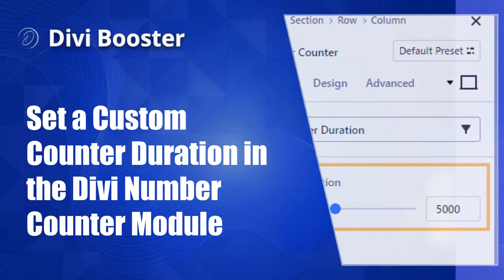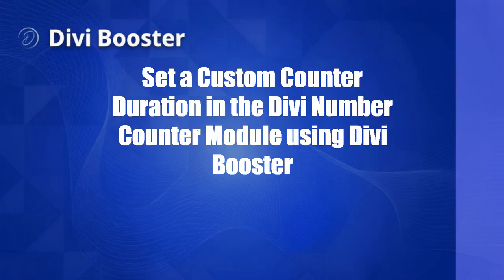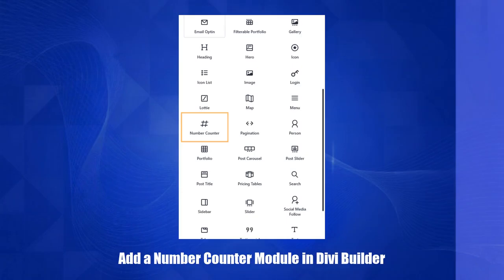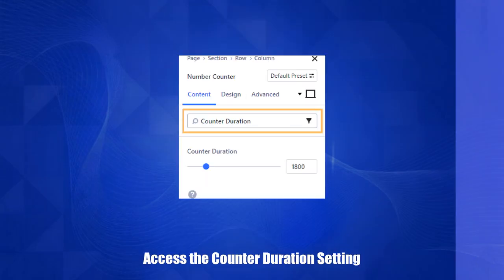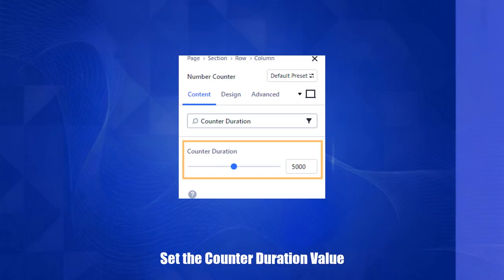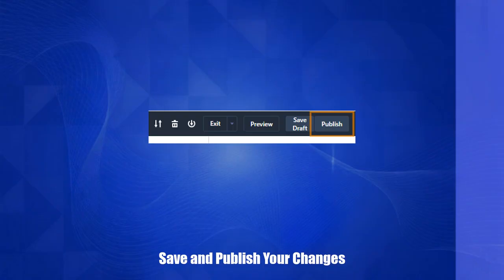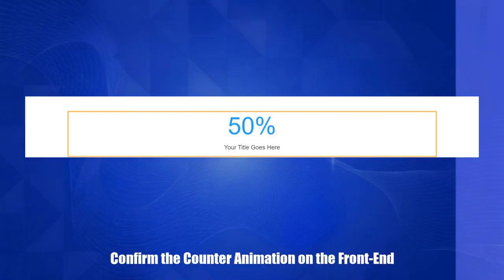Set a Custom Counter Duration in the Divi Number Counter Module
Adjusting the duration of the number animation in the Divi Number Counter module allows you to control the speed at which numbers count up, providing a smoother or more dramatic effect to suit your design preferences. This feature helps you better capture user attention and improve engagement with your site’s statistics or milestones. In this guide we show you how to specify a custom counter duration for the Divi Number Counter module.